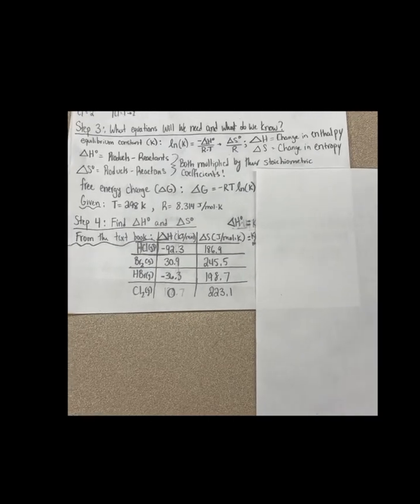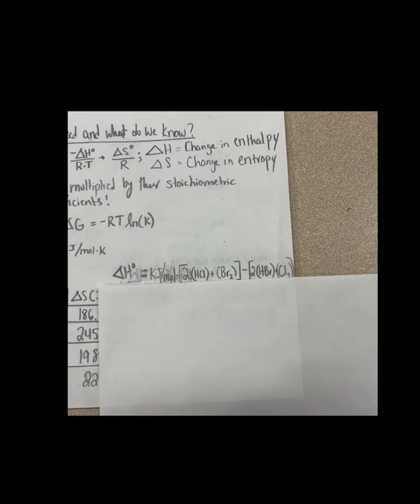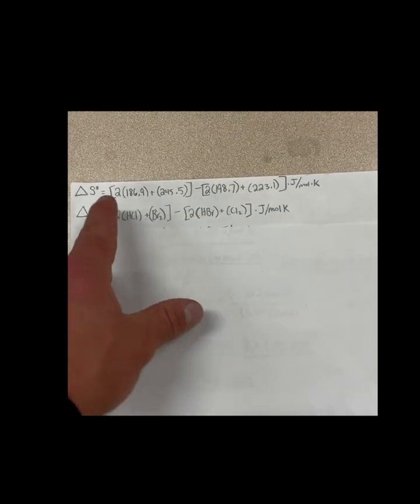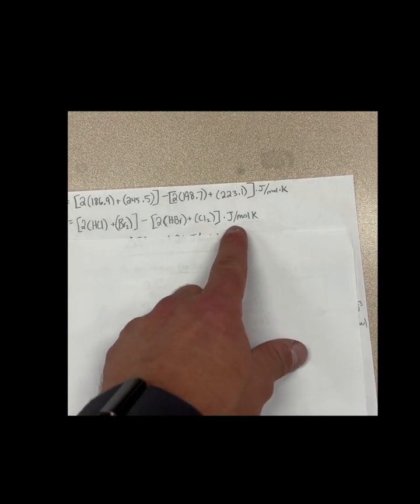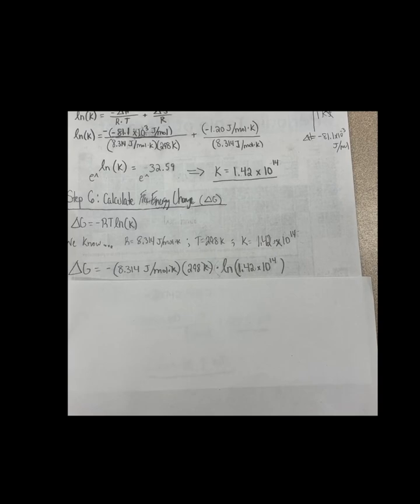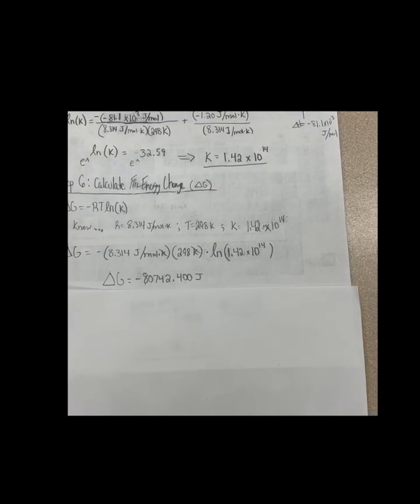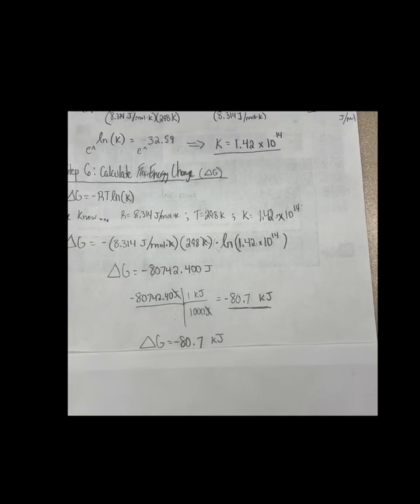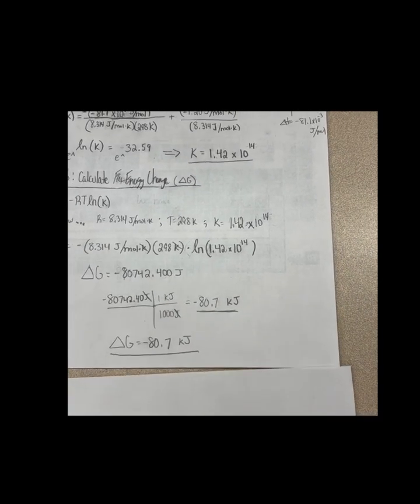REUPLOAD: How to Find the Equilibrium Constant (k) and the Free Energy Change (ΔG) Given a Reaction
How to Find the Equilibrium Constant (k) and the Free Energy Change (ΔG) When Given a Reaction